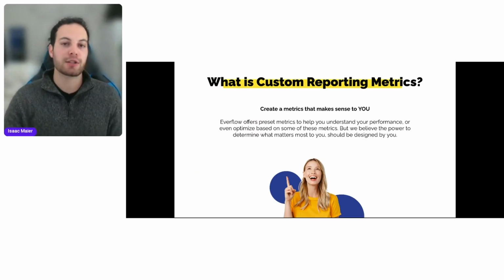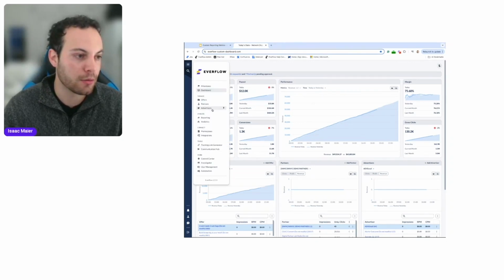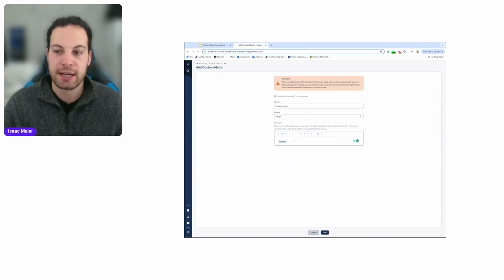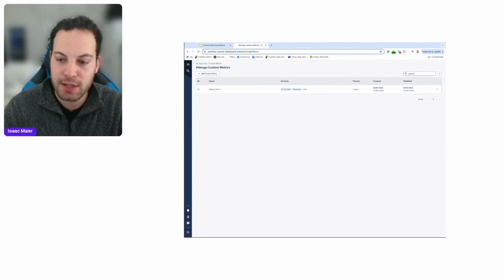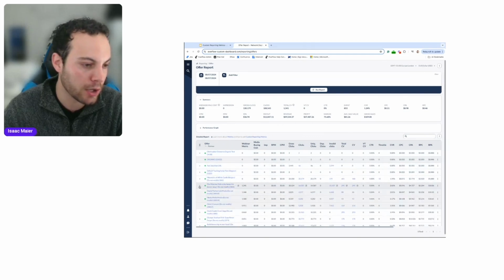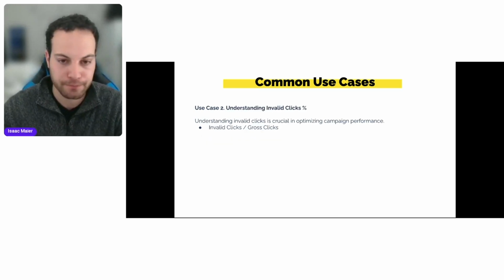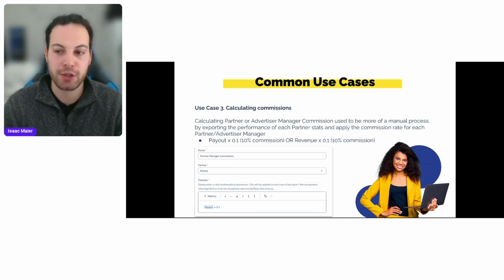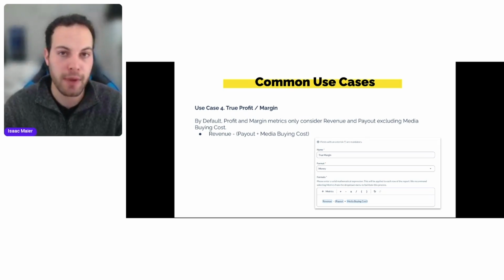Custom Reporting Metrics: The What, How, & Why | Webinars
## Everflow Tutorial: Master Custom Reporting Metrics (What, How & Why)

Take your data analysis to the next level with Everflow's Custom Reporting Metrics. This powerful feature allows you to create the exact metrics that matter most to your business, going beyond standard presets to give you truly personalized insights.

In this detailed webinar, Everflow expert Isaac Maier guides you through the what, how, and why of Custom Reporting Metrics. Learn how to build your own formulas to track unique KPIs, from calculating true profit and partner commissions to analyzing invalid click percentages. This step-by-step demo will show you how to create, view, and add these powerful metrics to your saved reports, transforming the way you measure and optimize your campaign performance.

-   **What Are Custom Reporting Metrics?:** Understand the value of creating metrics that are specifically designed for your business goals.
-   **How to Create Custom Metrics:** A live, step-by-step walkthrough of the creation process, including how to use the formula builder and select different data formats (integer, money, percentage).
-   **Viewing & Adding Metrics:** Learn how to easily view your new custom metrics and add them as columns to your existing Offer, Partner, and Advertiser reports.
-   **Saving Custom Reports:** Streamline your workflow by adding your custom metrics to a saved report for quick and easy access.
-   **Practical Use Cases:** Discover common scenarios where custom metrics are invaluable, including:
    -   Calculating total payout by combining media buying costs.
    -   Understanding the percentage of invalid clicks.
    -   Automating the calculation of partner or manager commissions.
    -   Determining your true profit and margin.